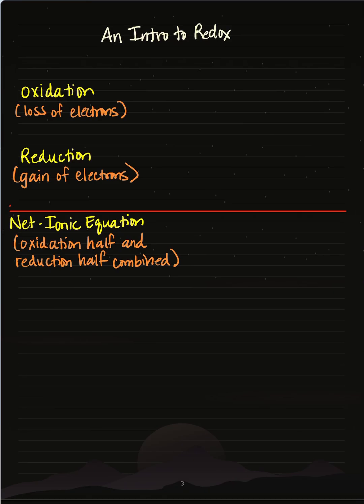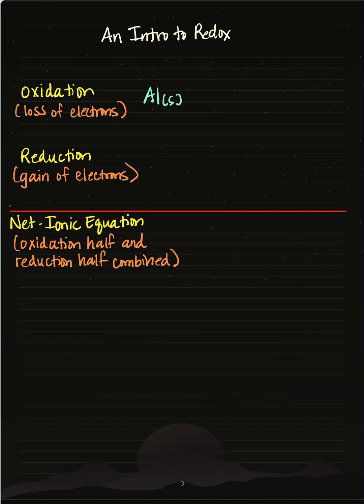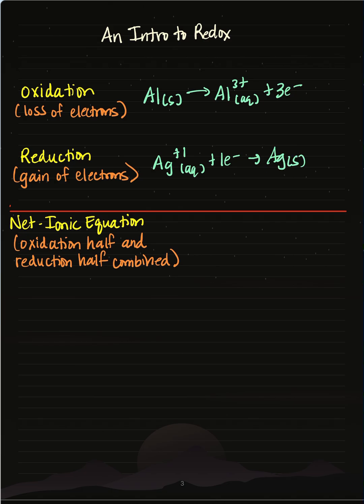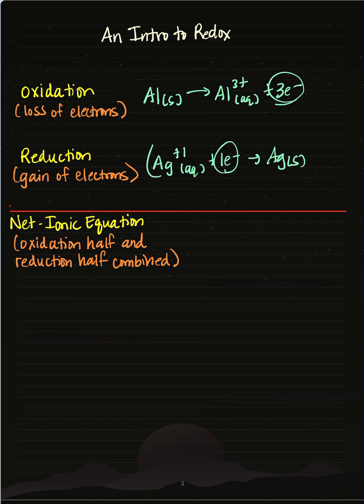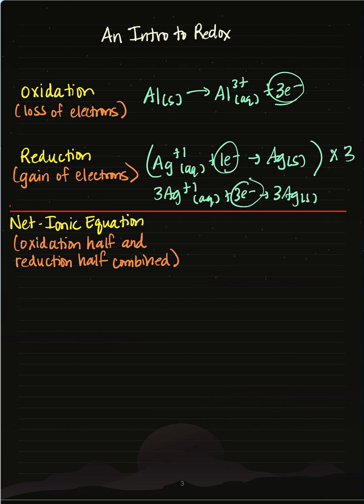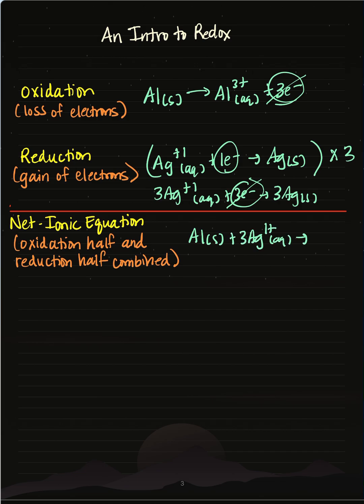Intro to Redox Reactions ⚡️💡(AP Chem Unit 4)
In this short, we'll go over a quick introduction of redox reactions, looking at oxidation and reduction half-reactions.